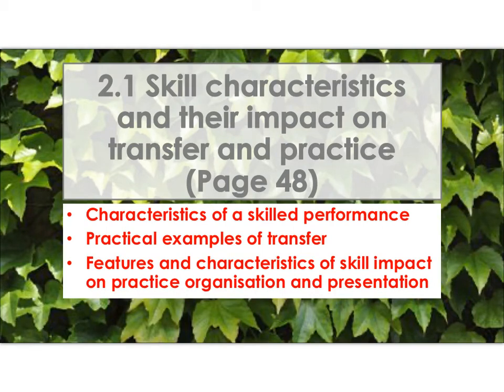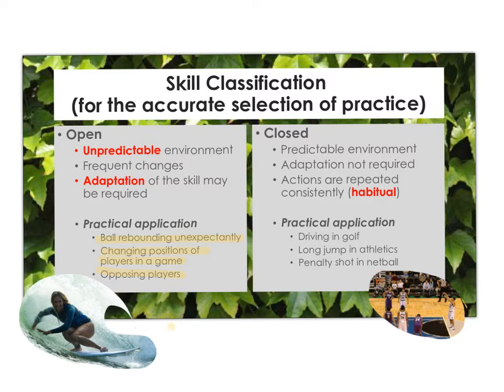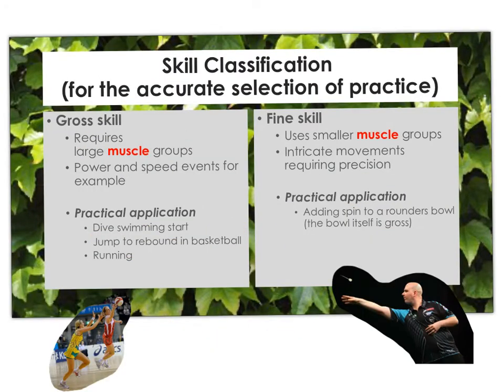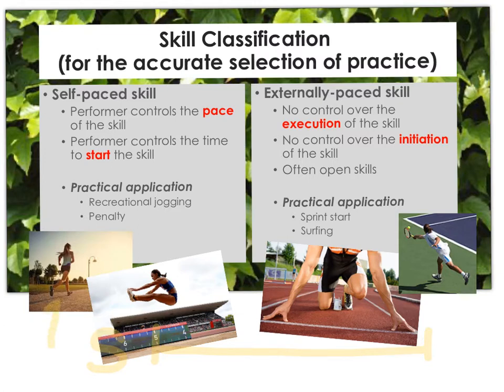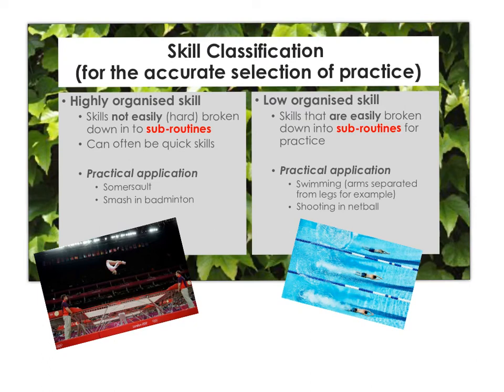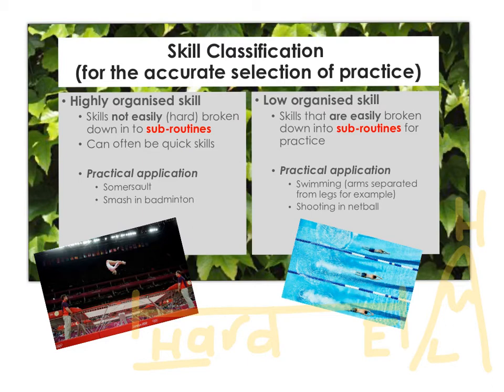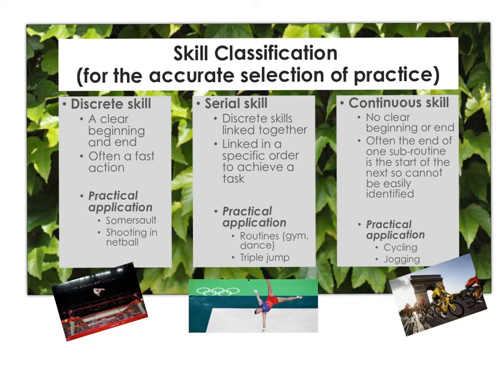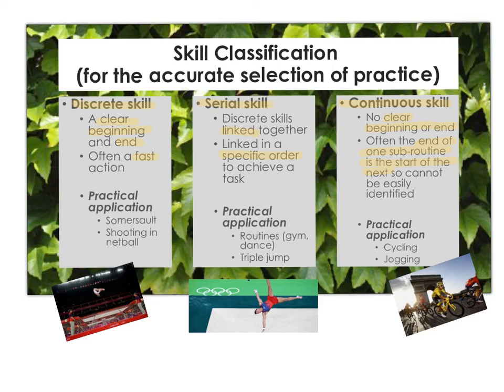GCE PE Classification of Skill - Continuums explained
GCE PE - Lesson Two

Please use with resources provided in your OneNote Classbook.